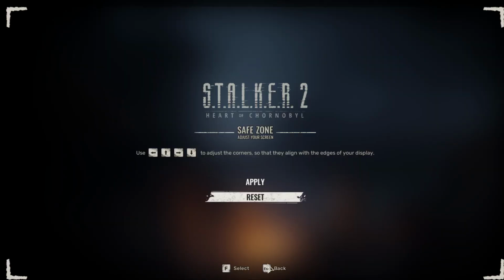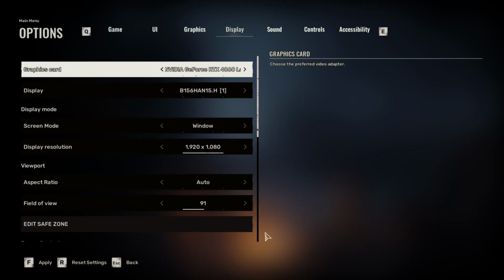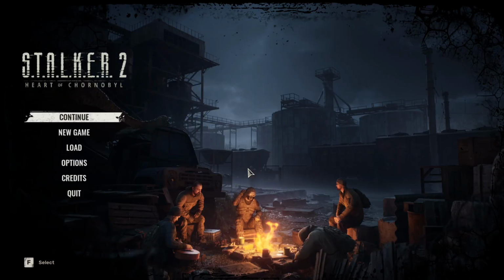UI Issues in Stalker 2? Adjust Safe Zone Settings Now!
Learn how to fix cut-off UI elements in Stalker 2 by adjusting the safe zone settings. This guide will show you how to ensure all on-screen elements fit perfectly, improving your gaming experience and interface visibility. Discover the best safe zone adjustments for various screen sizes and resolutions, making sure your HUD and menus are fully accessible. Whether you're struggling with overlapping UI or missing key elements, this quick fix will have you back in the game with a perfect display setup.

Why are my UI elements cut off in Stalker 2?
How do I adjust the safe zone settings in Stalker 2?
What’s the best safe zone setup for my screen in Stalker 2?
Can changing safe zone settings fix my HUD issues in Stalker 2?
How do I make my UI fit properly in Stalker 2?